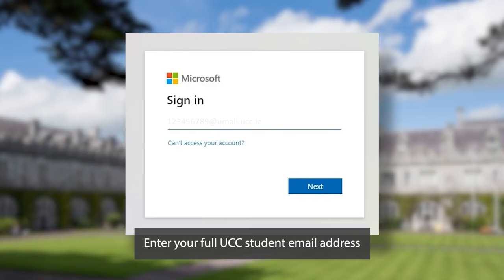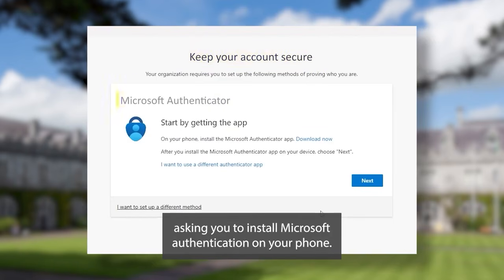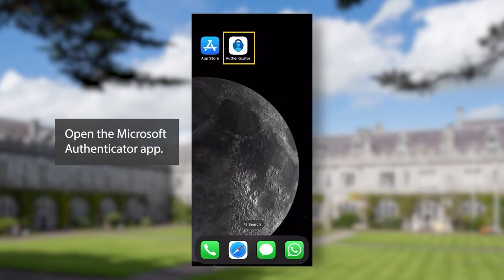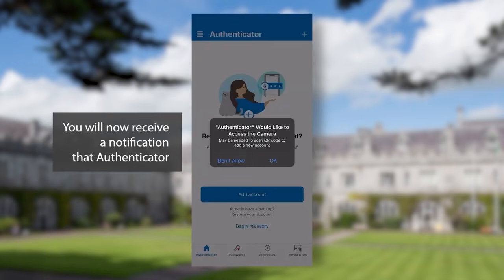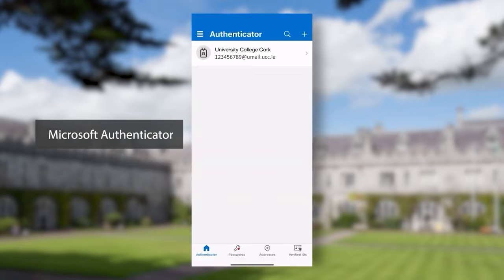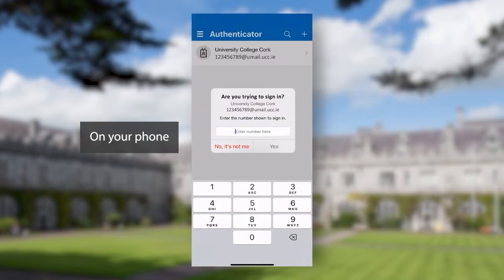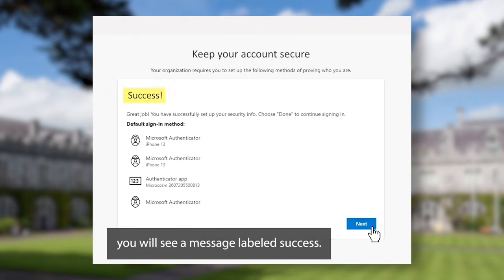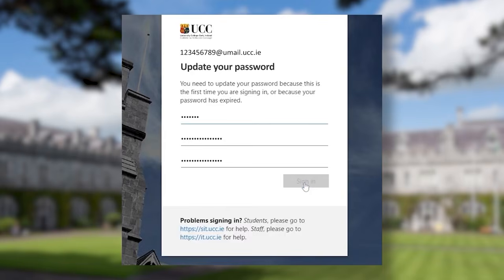UCC Student IT Account - Set Up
Logging into your UCC Student IT Account for the first time? In this video, find our step-by-step tutorial for signing into your account, setting up Multi-Factor Authentication (MFA) and updating your UCC Student password.

0:00 - 0:19 - Introduction
0:20 - 0:33 - Sign-In
0:34 - 2:29 - MFA Set Up
2:30 - 2:48 - Update Password
2:49 - 3:07 Success!